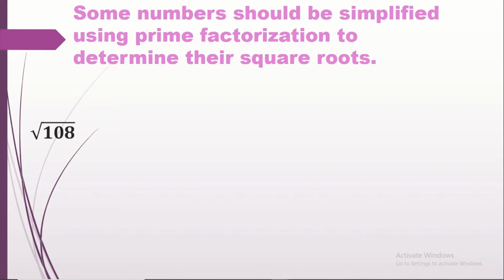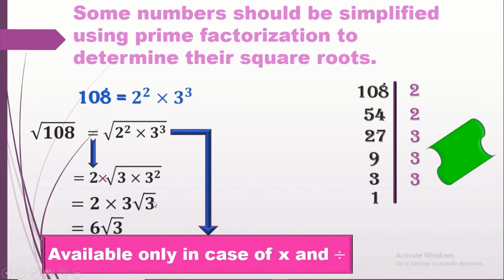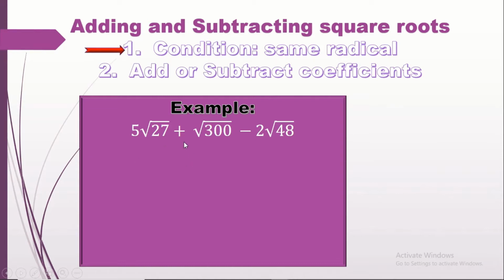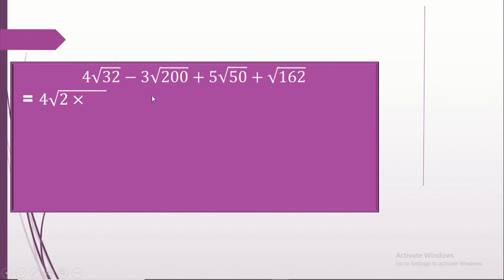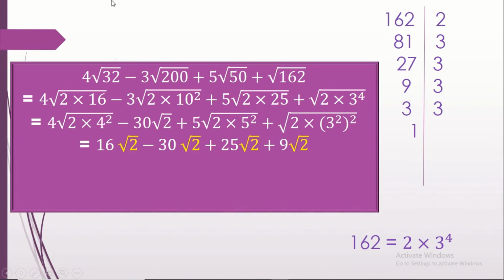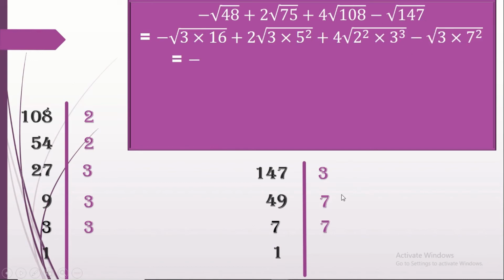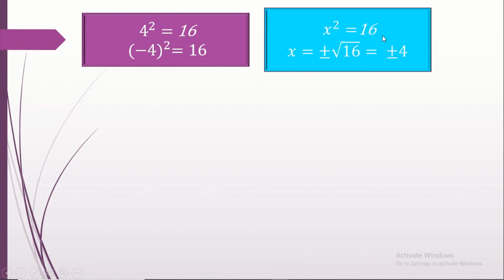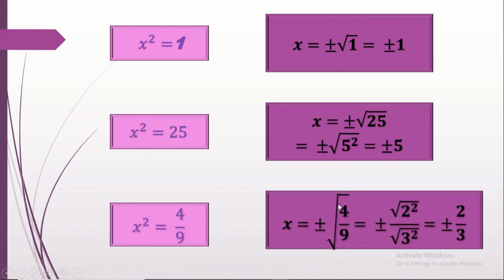Simplifying ;adding & Subtracting square roots & solving x^2=number Grade 8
how to add & Subtract Square roots with applications
How to solve x^2=number